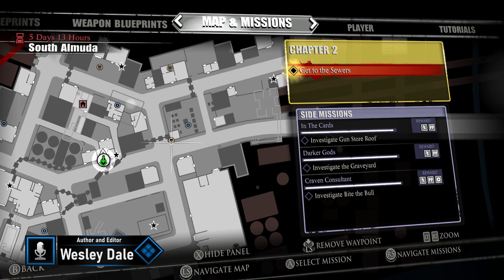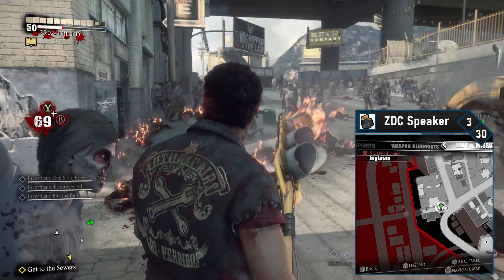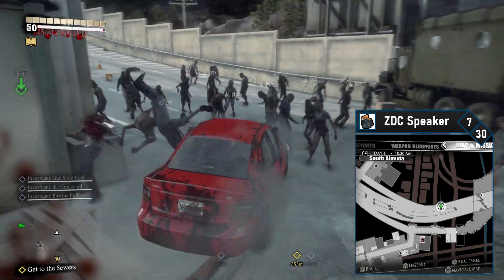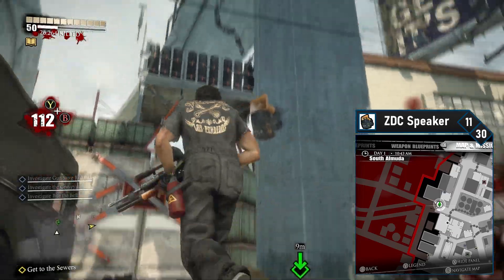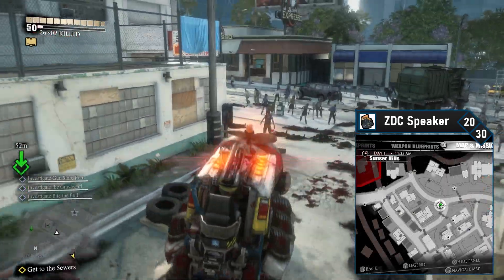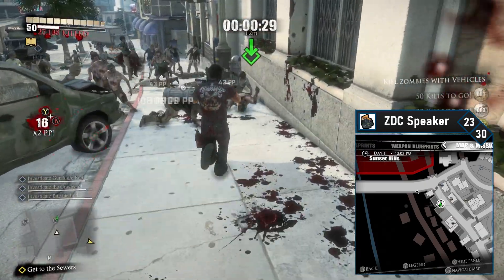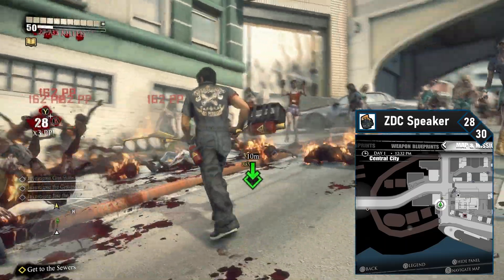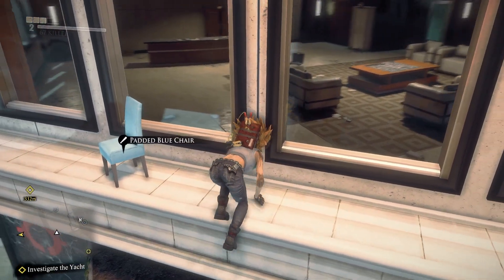Dead Rising 3 - ZDC Speaker Locations Guide (Recommended Playing)